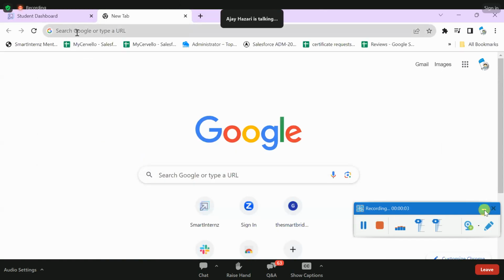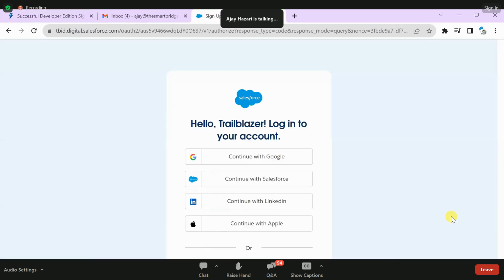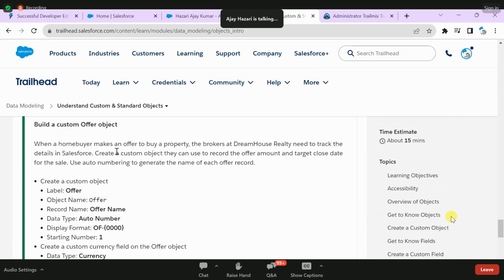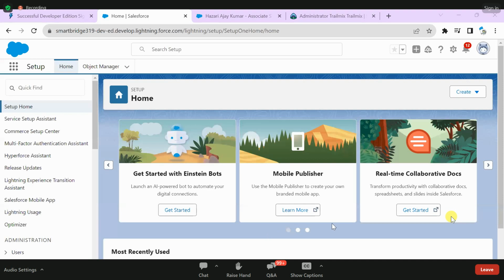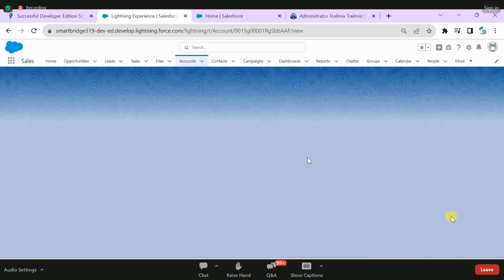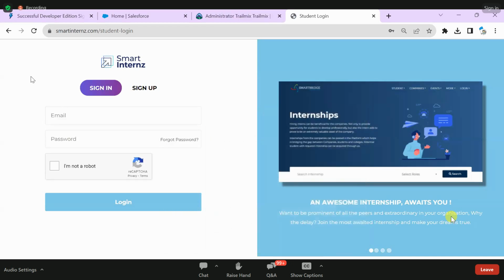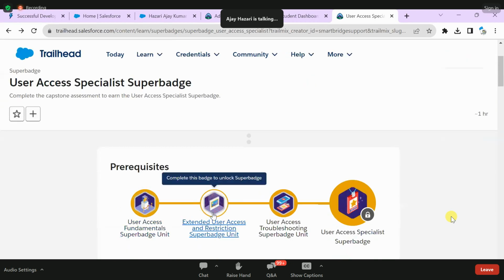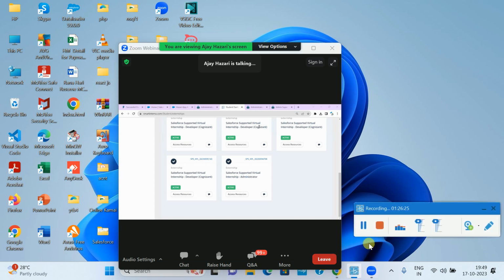SFA2: Salesforce Admin Training Day 2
Salesforce Admin Training Day 2